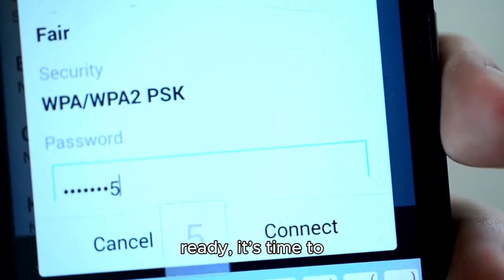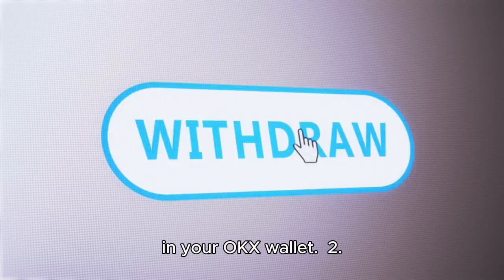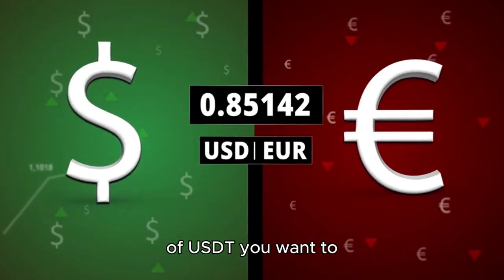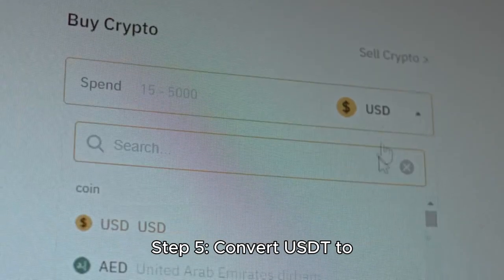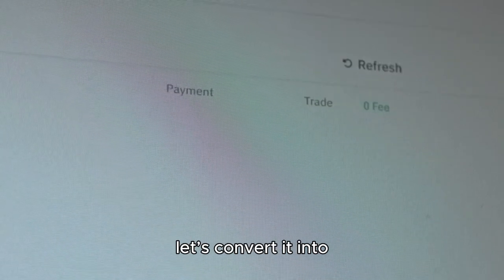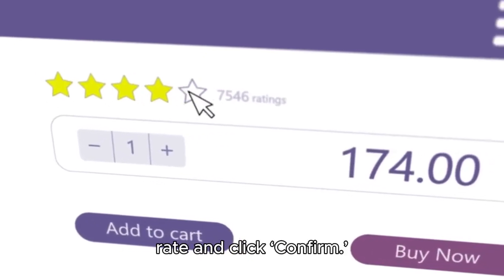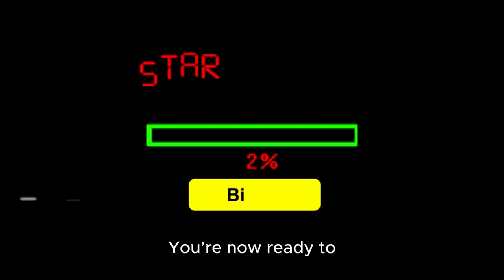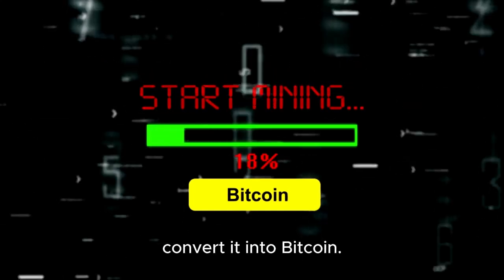How to Transfer TRC20 USDT from OKX to Binance and Convert to Bitcoin| Step-by-Step Beginner’s Guide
Struggling to transfer TRC20 USDT from your OKX wallet to Binance and convert it to Bitcoin? This step-by-step guide simplifies the process for beginners in 2024. Learn how to securely access your OKX wallet, get the right TRC20 deposit address on Binance, avoid transaction errors, and smoothly convert your USDT to Bitcoin. With expert tips on avoiding fees, safeguarding your recovery phrase, and troubleshooting common issues, this tutorial is perfect for anyone navigating the crypto world. Watch now to master crypto transfers and take control of your digital assets!